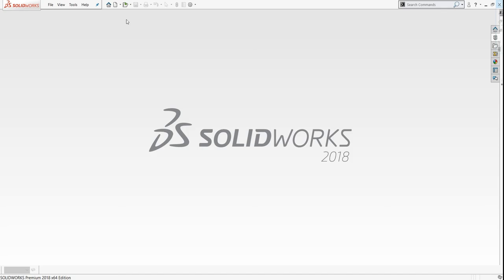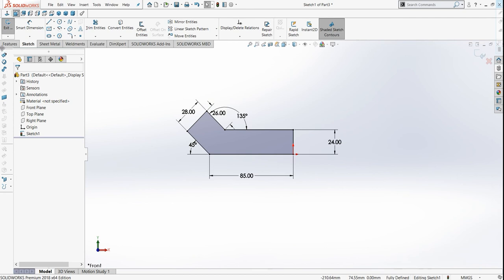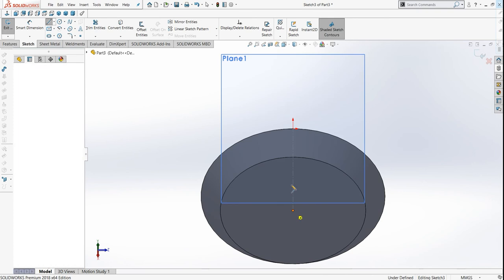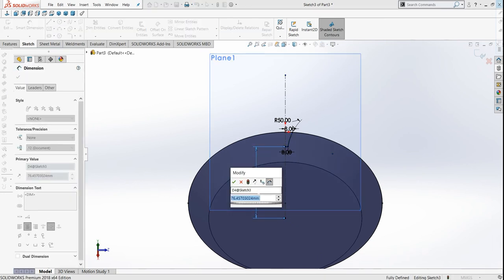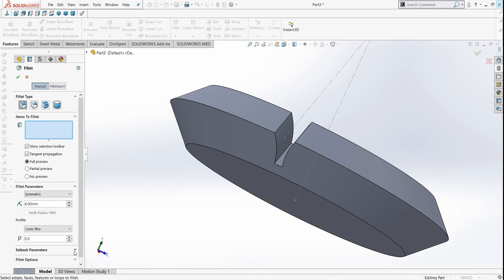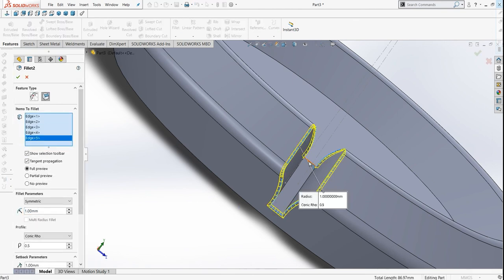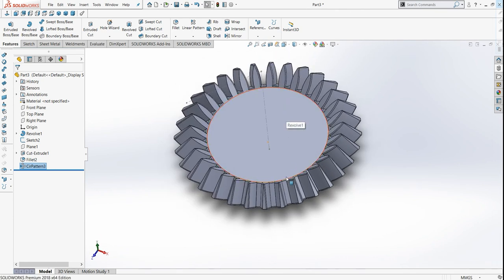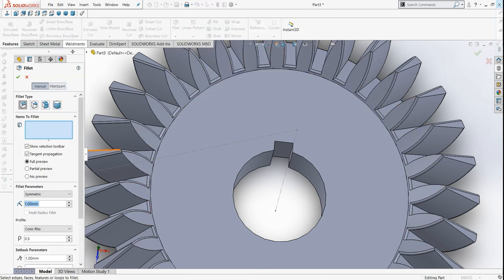Solidworks Tutorial for Designing of Bevel Gear | Basic Solidworks Tutorial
Design Made  Thinking Visual!
This back-to-college Solidworks video tutorial provides a basic introduction to a few core concepts taught in a typical paid Solidworks/designing course.

In this video, you'll be learning,
1. Designing of Bevel Gear.
2. Use of Revolve Boss/Base.
3. Use of Circular Sketch Pattern.
4. Use of Trim Extend Command.

After completion of this, you'll be able to identify and use some basic commands of Solidworks and design of Bevel Gear

We'll also be sharing a dozen designing videos related to almost all the mechanical components to help beginners and allow a transition towards a great world of designing.

If you liked the video, please hit the like button; if you want to see more videos, hit the subscribe button; and if you have something to say, please leave a comment!
Auf Wiedersehen!
~Andhadund Abhiyanta